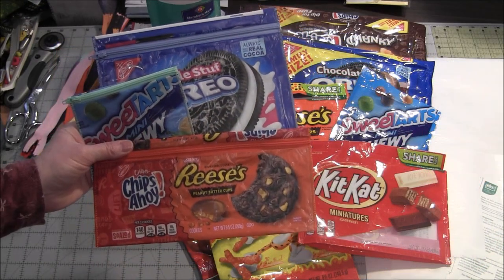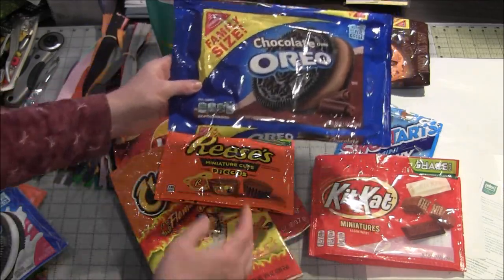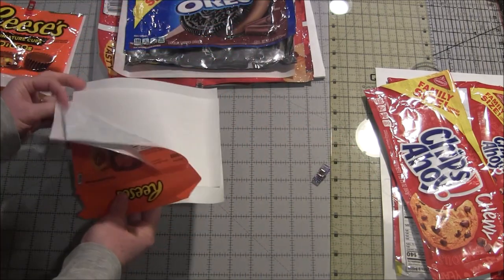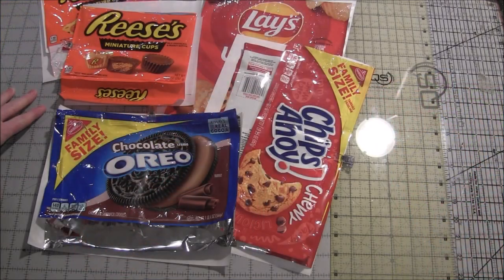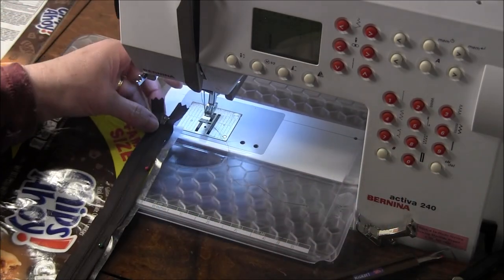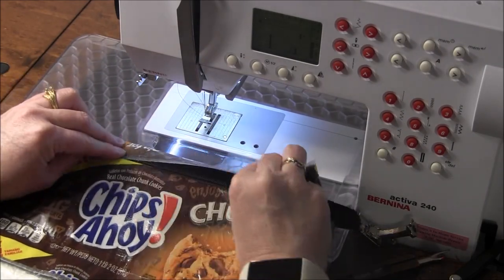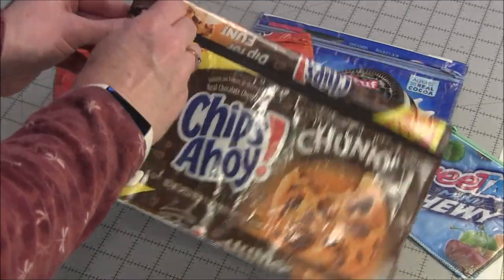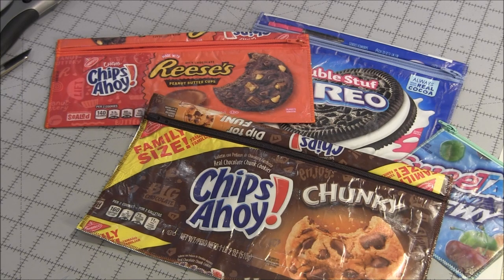Snack Wrapper Zipper Pouch Tutorial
Learn how to create a zipper pouch using your favorite candy, cookie or snack bag.  It is a fun, super easy sewing project for kids. Don't toss those snack bags away. Recycle them! The cute bags make nice handmade gifts for anyone on your list.  Use them as a coin pouch, make-up bag, snack bag, pencil case, etc.
Needlepointers.com - Your One-Stop Crafting Resource Center!